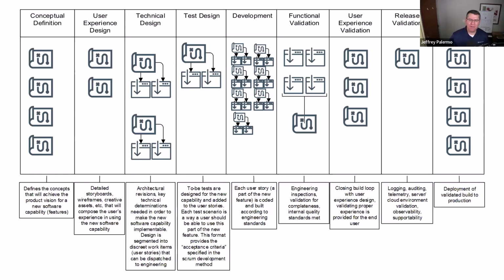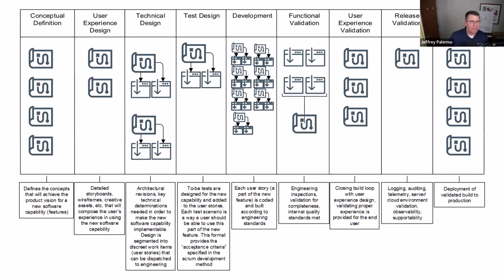Types of Validation | Webinar Clips – Bridging the Executive/Developer Communication Gap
“Executives don’t understand what we do!” exclaims the developer. “Developers don’t understand how much this is costing us!” the executive responds.

Across our industry, executives are frustrated that they can’t get straight answers to simple questions like “When will it be finished?” And developers are frustrated that executives are always changing their minds, asking for ambiguous things, and then wanting concrete deadlines.

In this webinar, we are going to explore the reasons for the communication mismatch. We'll share what executives should be asking to get the answers they need. Discover what developers need to hear from their executives and how developers may translate an executive’s “asks” into the work they are doing.

The webinar host, Jeffrey Palermo, has been a programmer since 1997 and a software executive since 2006. He has bridged both worlds, loves helping software teams succeed, and enjoys helping executives oversee their software teams better.